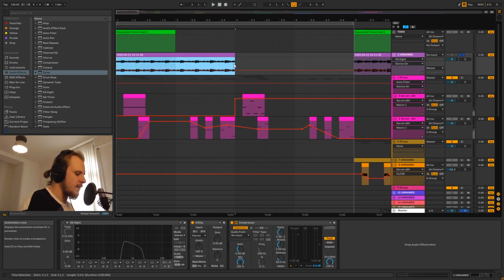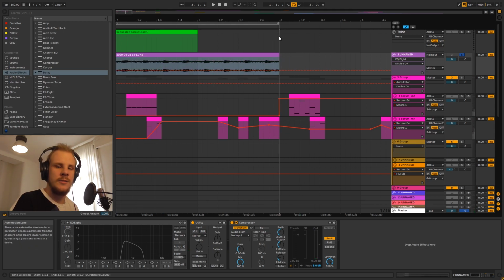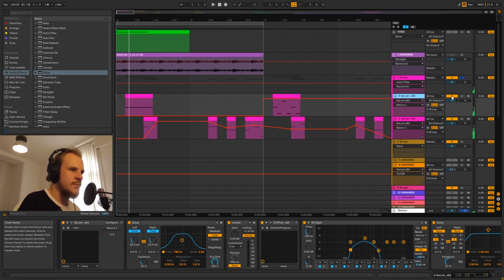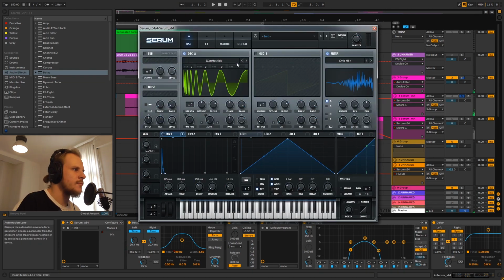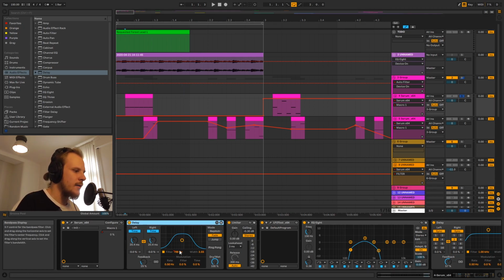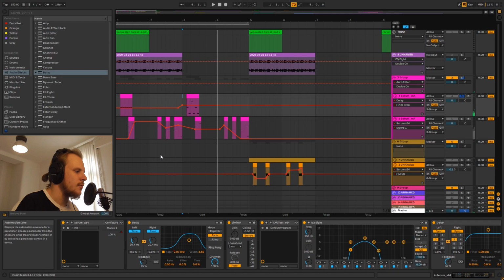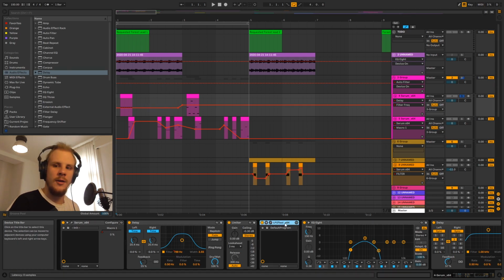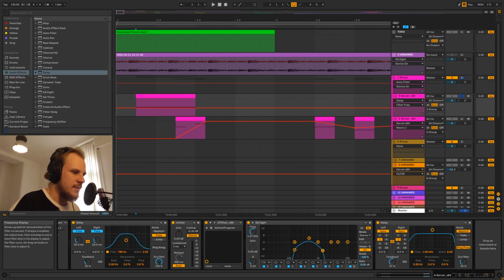Making Forest Pluck Sounds & Frequency Separation in Sound Design!